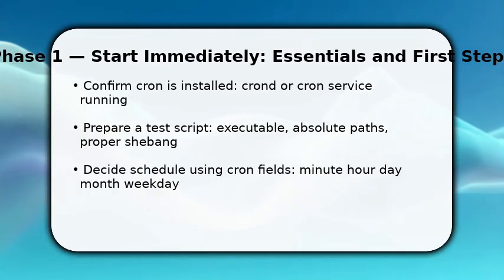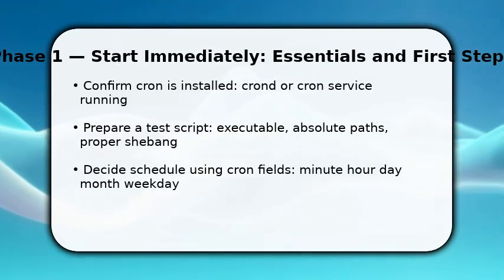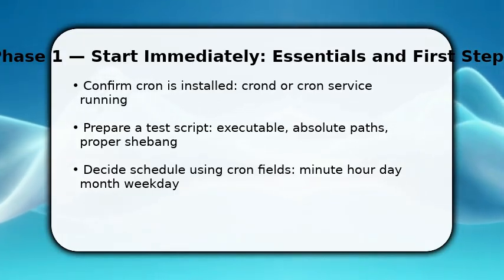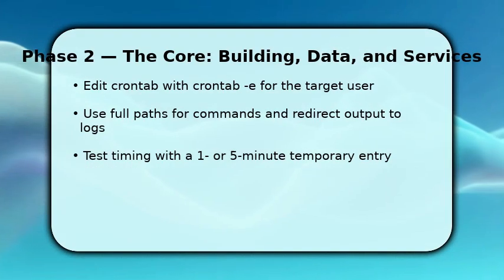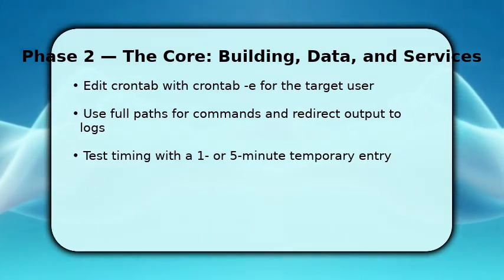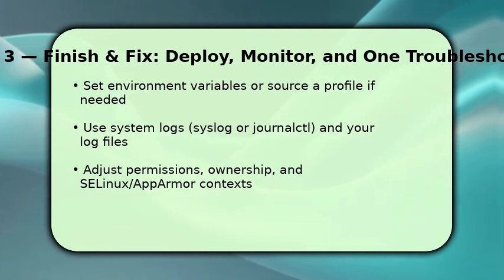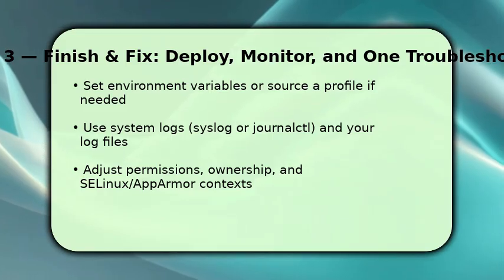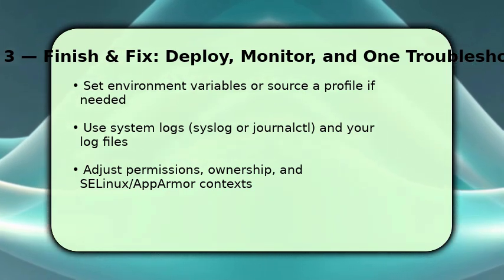How to Make a Cron Job - Easy Guide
How to Make a Cron Job - Easy Guide | 🔒 Surfshark VPN Deal — Stay private and secure. $1.99/mo + 3 Months Free ▸

Learn the step-bythy process of setting up a cron job to automate tasks on your Unix system. This easy guide covers essential commands, configuration examples, and troubleshooting tips for beginners.

cron jobs, automate tasks, Unix systems, step by step instructions,